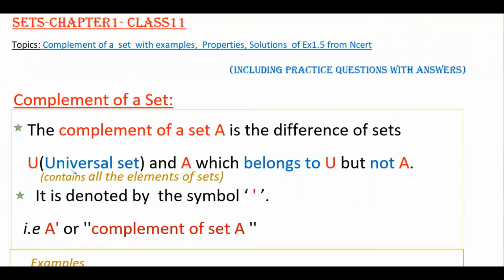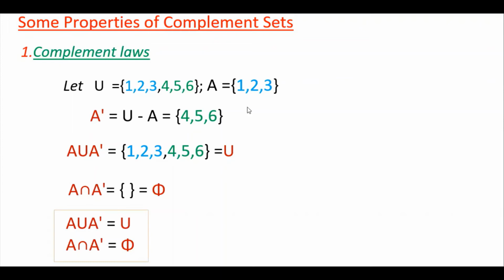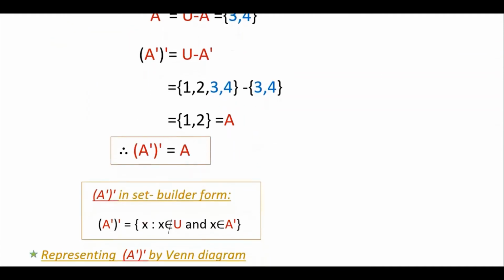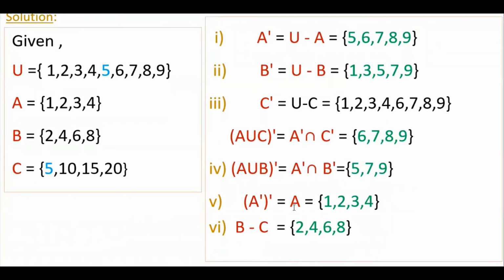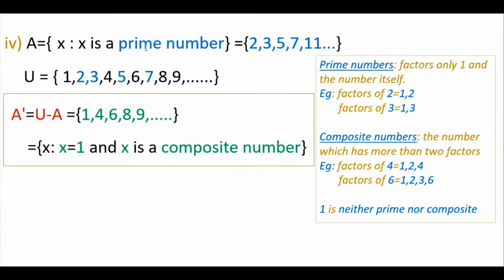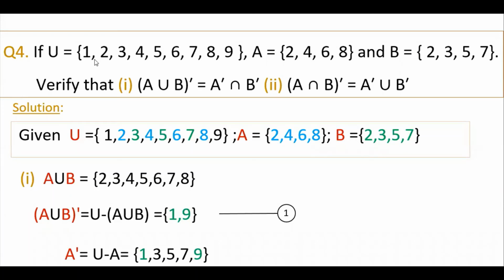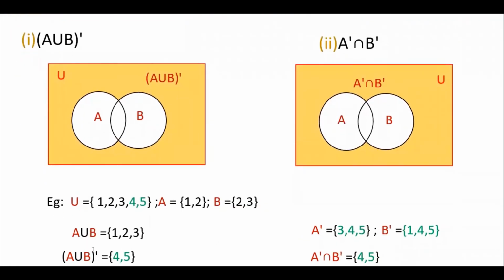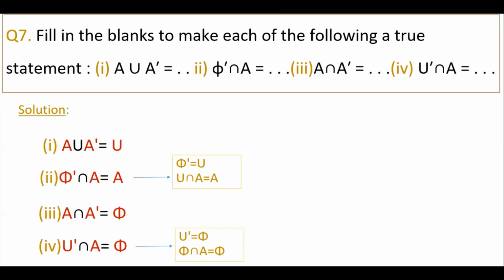class11| sets | complement | properties | De Morgan's law | double complementation| ex 1.5 | ncert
In this video we will learn about  Complement of sets and their properties(Complement Laws, De Morgan's Laws, Law of double complementation, Laws of empty set and universal set)

And also will learn solutions of Exercise 1.5 from Ncert.